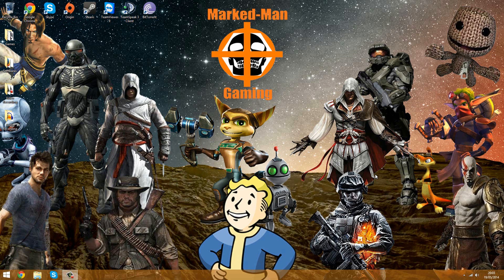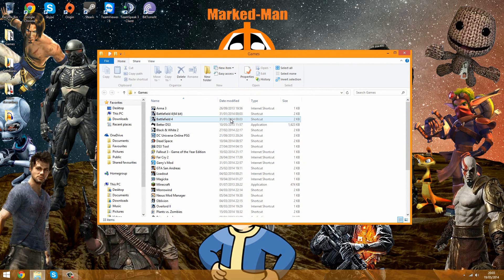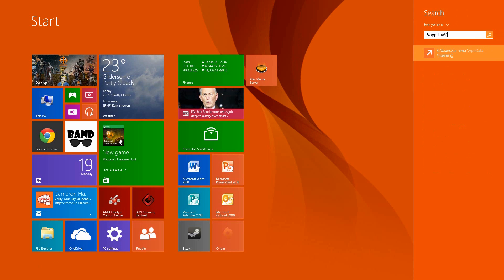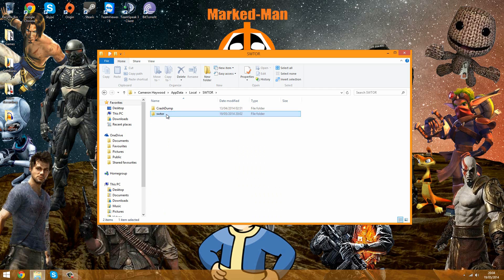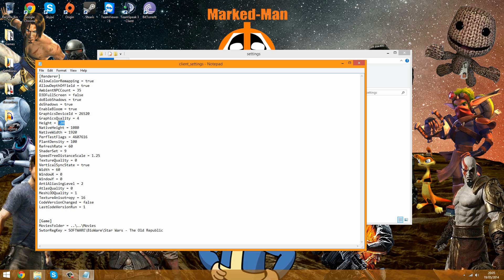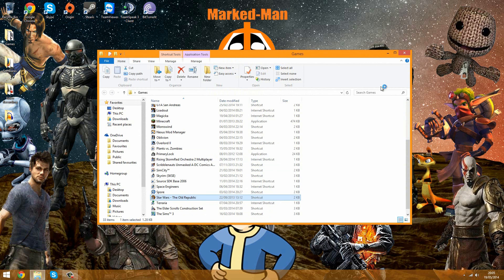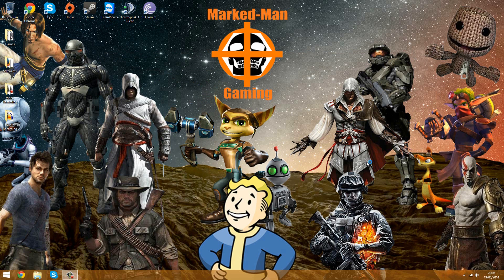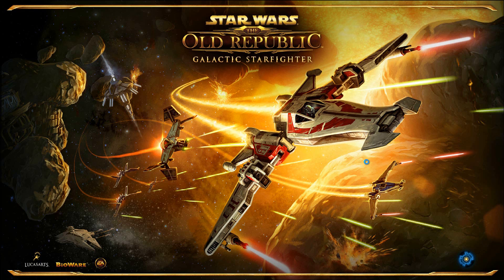SWTOR Display Problem | Tutorial Fix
If you're having issues with the display on SWTOR whereas you're not able to access the screen to visibly change your display settings or it's simply crashing your game altogether here is the best fix.

Directory: %appdata%/Local/SWTOR/swtor/

The first of the MMG Tutorials but not the last.